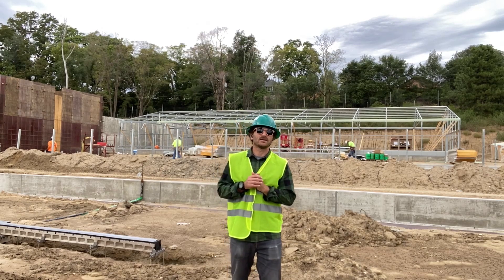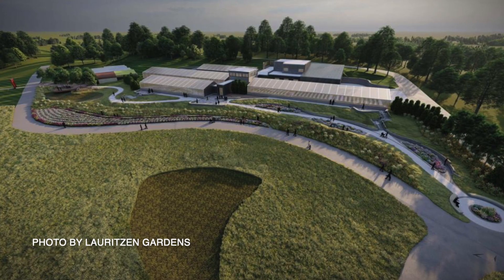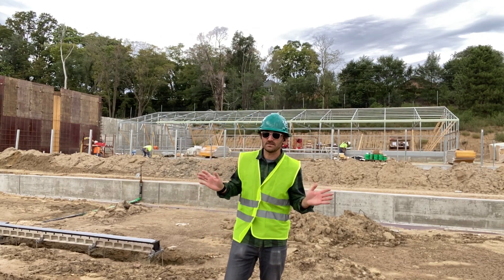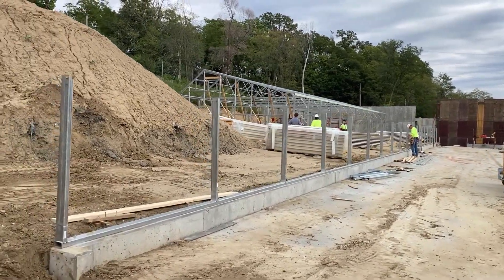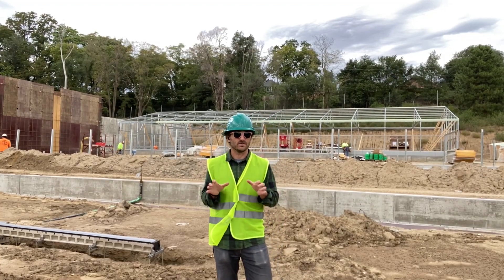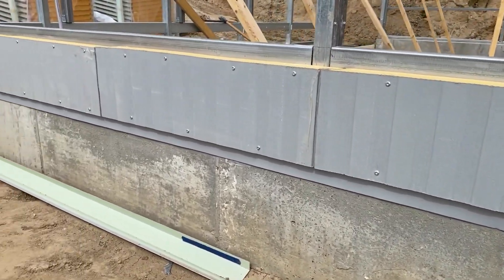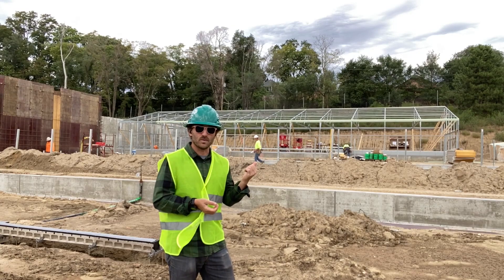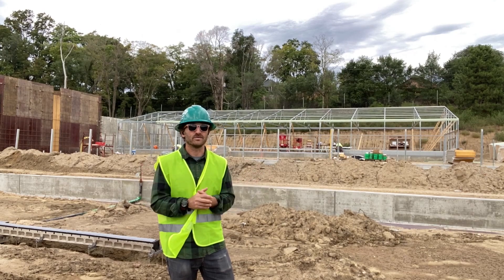Construction of Four Ceres Greenhouses at Lauritzen Gardens in Omaha, Nebraska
We are at the construction site of four HighYield™ Kit greenhouses being built for Lauritzen Gardens - a botanical garden in Omaha, Nebraska. Once completed, these greenhouses will act as "work horses" for the gardens, meaning they will be producing and maintaining plants that will be transplanted in different areas of the grounds.

This is our biggest greenhouse project for a botanical gardens and we can't wait to show you what they'll look like with plants in them!

Hey everybody, welcome back, Josh here with Ceres Greenhouse Solutions. It is September 21st 2022, we are in Omaha, Nebraska at Lauritzen Gardens, it’s Omaha’s botanic garden. We are on the north side of the property where we are building four Ceres greenhouses to help Lauritzen gardens produce and maintain the plants that they use to fill the whole area. So predominantly these are production greenhouses, these are the workhorses of this property. I am standing in greenhouse number three, this is a 30 foot by 98 foot HighYield™ Kit. Behind me is a 30 foot by 147 foot HighYield Kit™. And behind that, the most framed of the greenhouses, is another 30 foot by 90 foot HighYield™ Kit. These are vented greenhouses, again these are workhorses, polycarbonate glazing on the south wall and south facing roof. The greenhouse that I’m in, greenhouse number three, and what will eventually become greenhouse number four, will have glass facades on the south wall. They will be open to view from the outside by the public - which is a cool feature. So we’re trying to bring the public into the Ceres greenhouse but not affect their functionality while they’re using them here at Lauritzen. The insulated panels on greenhouse number one just started to go on along the south wall of the greenhouse. They’re only one foot panels and then we’ll have eight feet of polycarbonate. Those greenhouses are one foot above grade stem wall so still ten foot eave height but it’s one foot of concrete and one foot of insulated metal panel. Really talented building crew here, we’ve been here just walking through some of the steps with the insulated metal panels as well as with the polycarbonate glazing and they are working really hard to have greenhouse number one ready to go in about a month. And then they’re slowly rolling into two and then they’ll roll into three and then four will be the last one that they build. Very exciting project, we love working with public useable entities like this to show off what the greenhouses can do and also help these places thrive and survive moving forward.